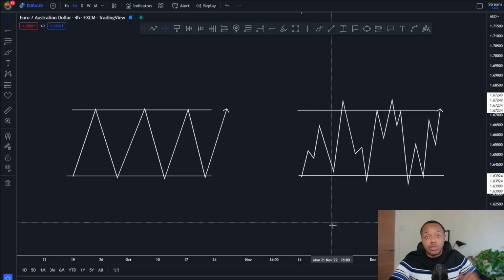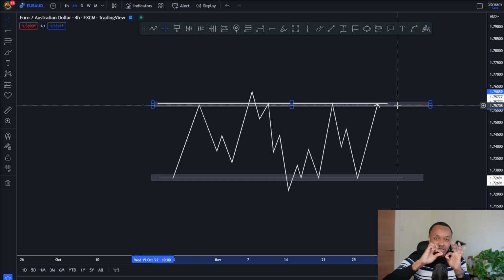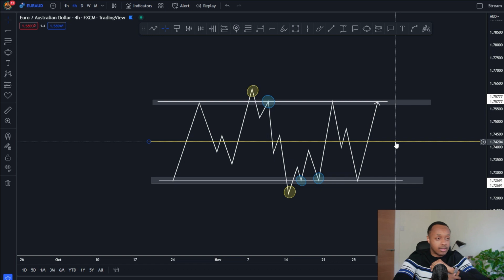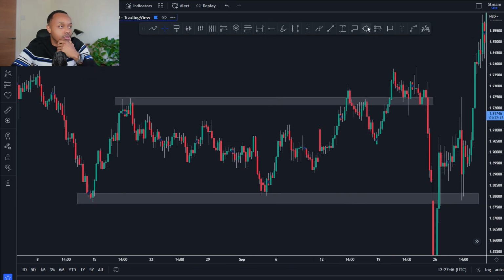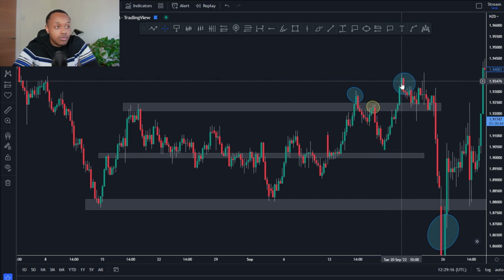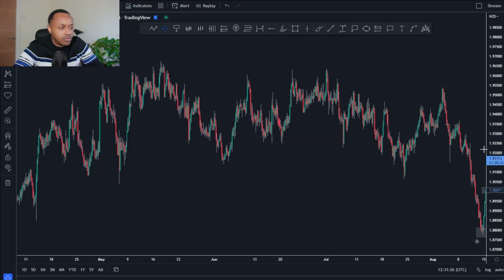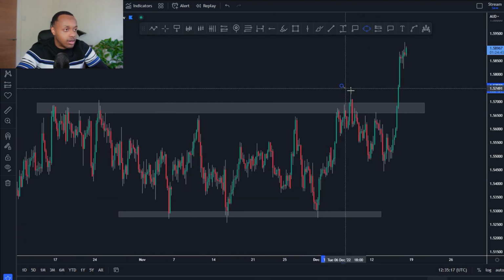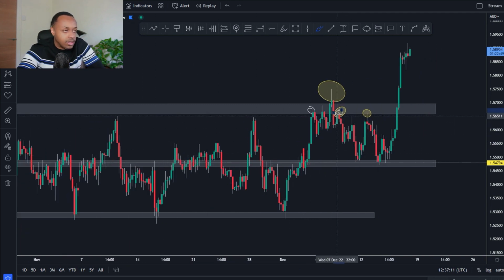How to Trade Sideways Markets! | Complete Strategy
How to Trade Sideways Markets! | Complete Strategy. Learn a simply strategy to trade sideways and choppy markets consistently.

---Contents---
Introduction - 0:00
Tutorial - 00:32
Live Example 1 - 06:25
Live Example 2 - 12:52
Conclusion - 15:22